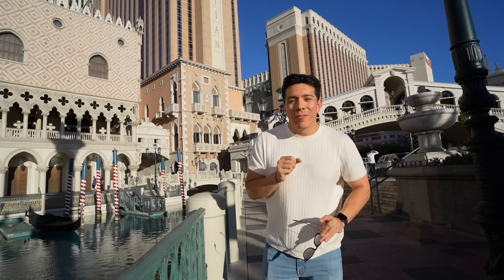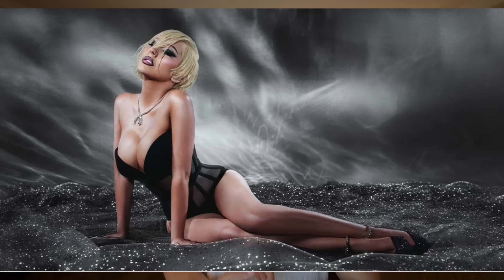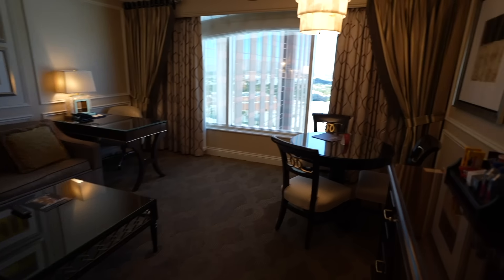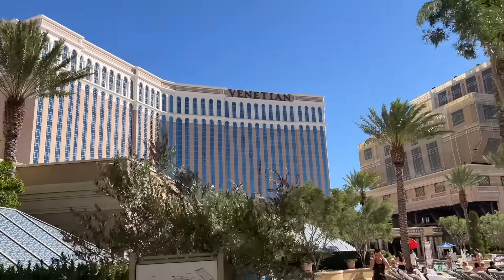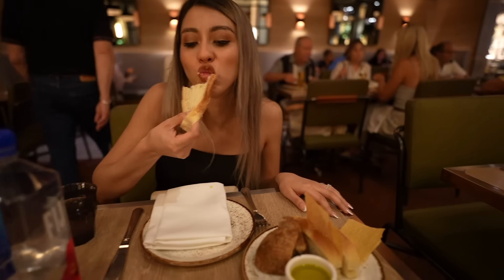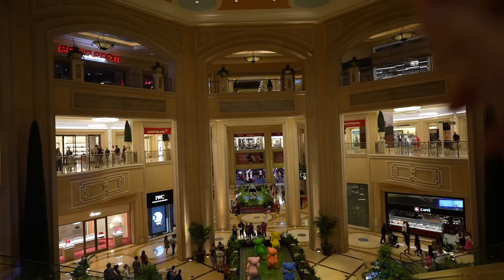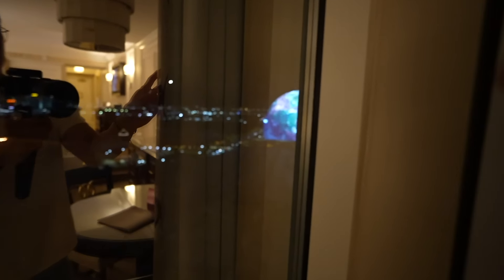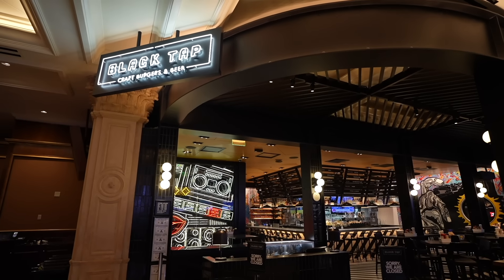This is Why the Venetian Hotel and Casino is TOP TIER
Hello! In this video we stayed at beautiful Venetian Hotel and Casino in Las Vegas, Nevada. The Venetian is a mega resort that counts with numerous world-class restaurants and best entertainment. Some of the best restaurants in Las Vegas are found at the Venetian and Palazzo complex. As always, there's good and bad things but overall this property is one of my favorites.

TIMESTAMPS: ⏰
00:00 Start
00:35 About the Venetian Hotel and Casino
02:35 Two Queen Suite at Venetian Tour
04:37 Pool at The Venetian and Palazzo
06:37 Matteo's Italian Restaurant
09:21 Venetian Gondolas
09:54 Grand Bazaar Shops
10:40 Gambling at Venetian Casino
11:48 Bath and Fitness
12:58 The Venetian Hotel Wrap up

My Camera: Sony A7iii
My Lens: Sony 20mm
My portable Light
My Camera Bag
External Storage
Mini Tripod
Full Size Tripod
Wireless Mics
Shotgun Microphone

COMMENT any questions below and I'll answer as best as possible!
Be part of the VMT community: 🌎